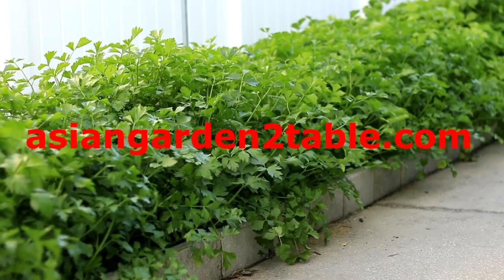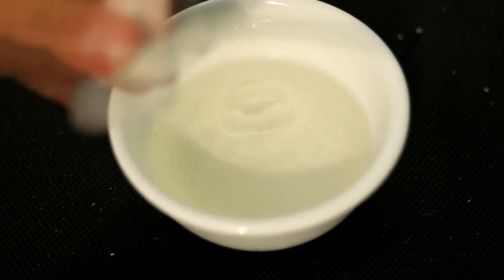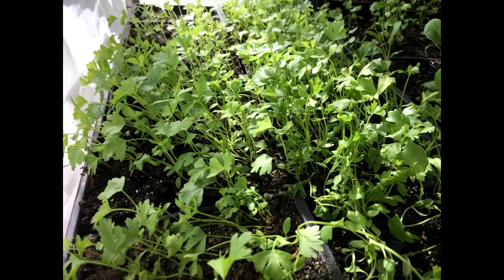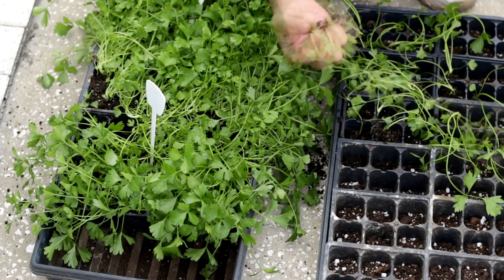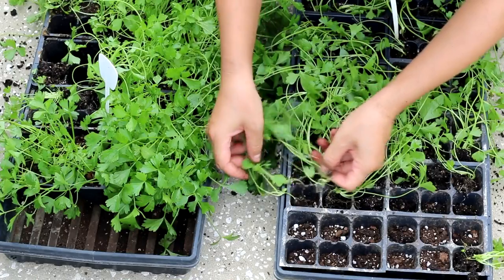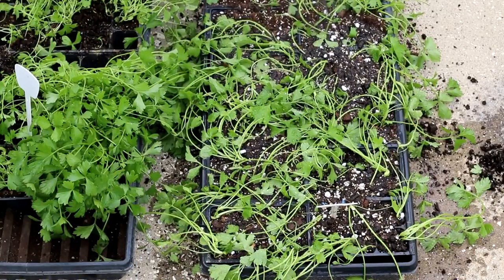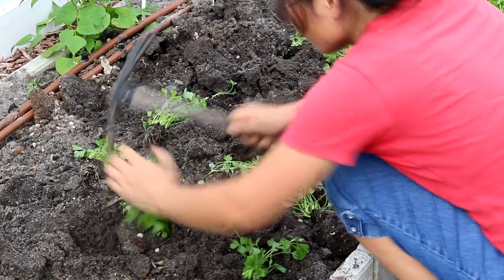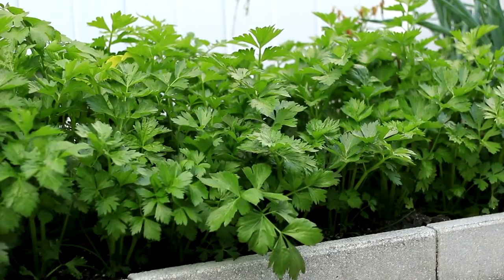Starting Celery seedlings and separating them, easier and better way to grow celery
Purchase celery seed:
Celery is very easy vegetable to grow but starting celery seedlings is a bit time-consuming and challenging. Since fresh celery is so fragrant and delicious, it truly worth the time and work we put into.
The best temperature for celery seed to germinate is 59~68 F. Temperature too low will slow down germination, too high will inhibit germination.
In 1~2 week, celery will emerge. At the beginning the seedlings grow very slowly. It usually takes more than one and half months from sowing to growing 3~4 leaves. Please be patient and make sure water well and supplement some dissolvable fertilizer.